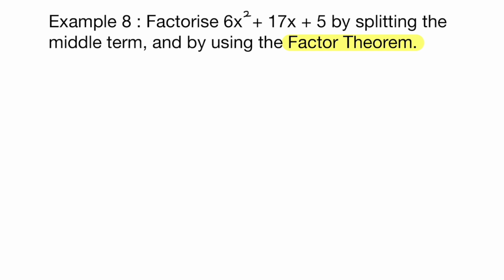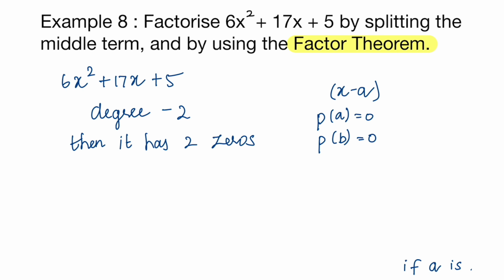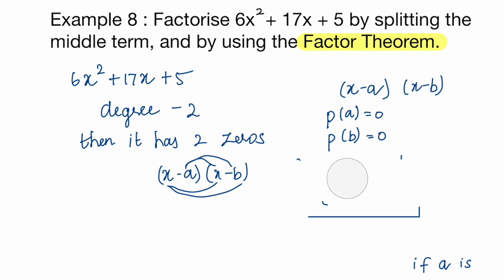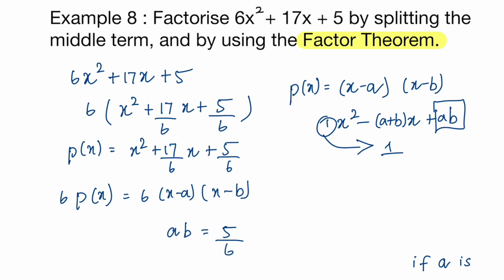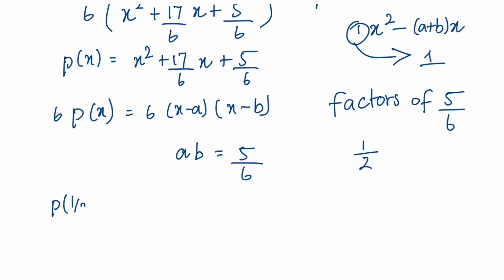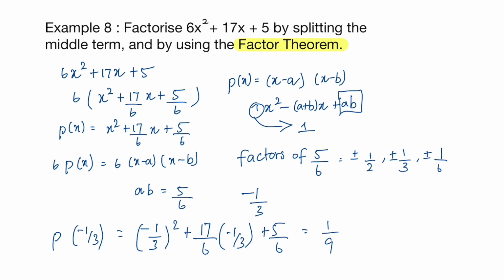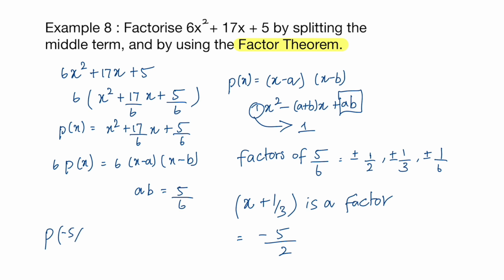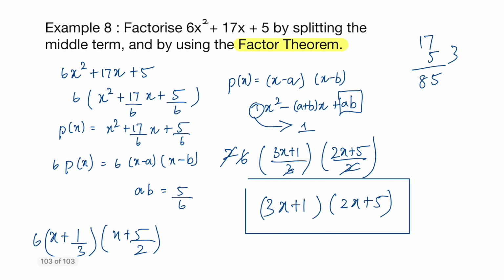Factorising - Factor Theorem Method | Polynomials P- 11 | CBSE class - 9 Maths | Equal to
Example 8 : Factorise 6x2 + 17x + 5 by splitting the middle term, and by using the Factor Theorem.

Equal to